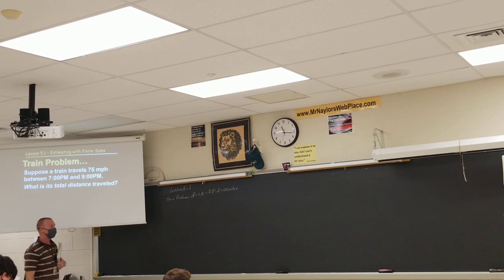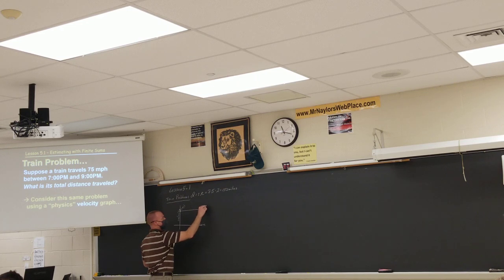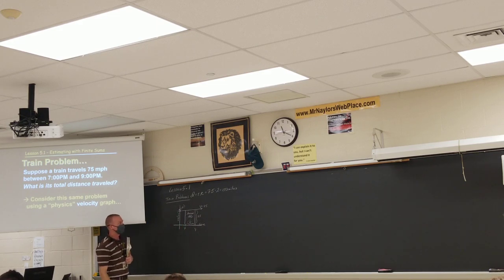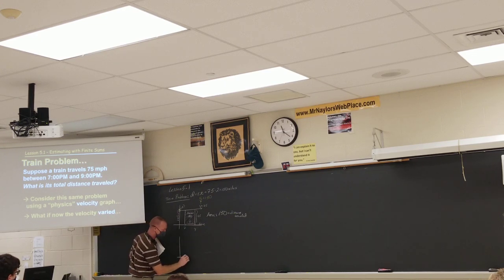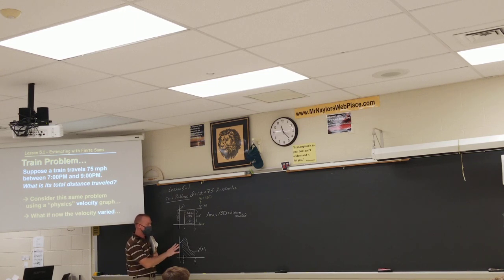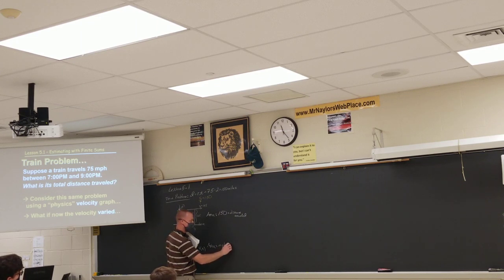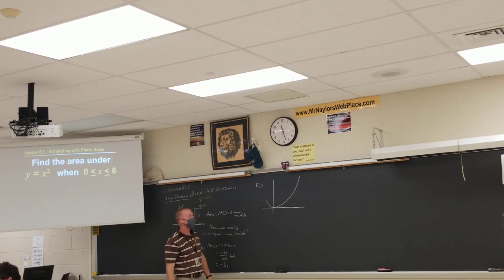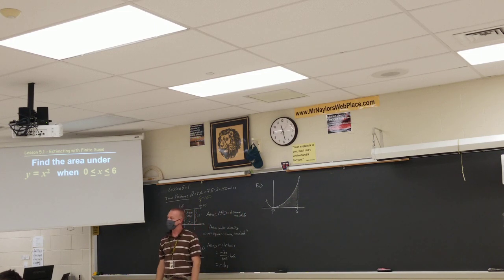Honors Calculus Lesson 5.1a